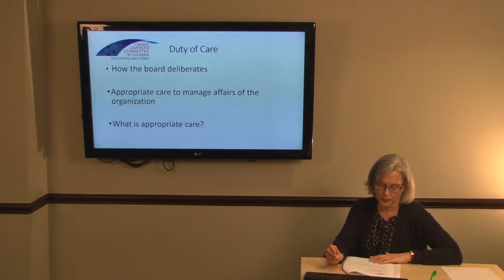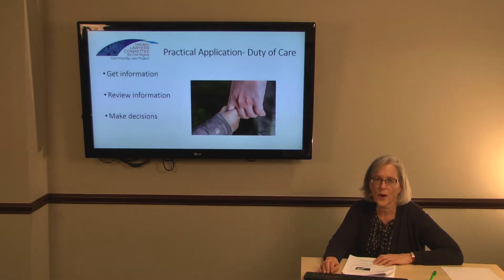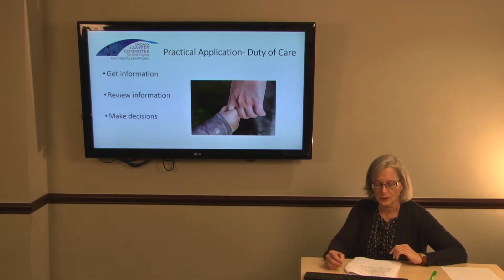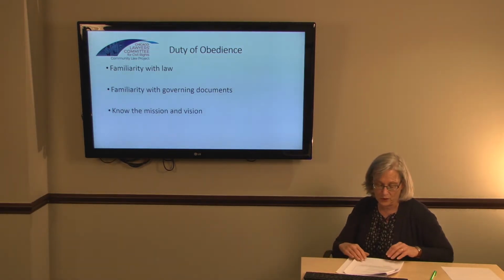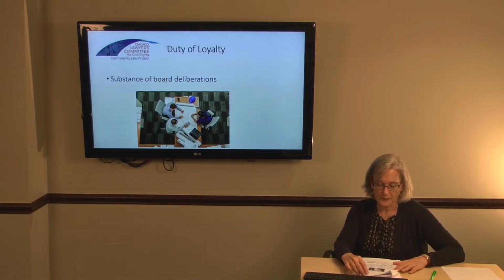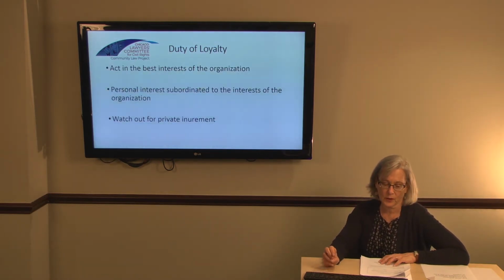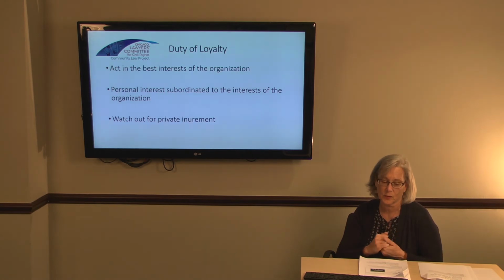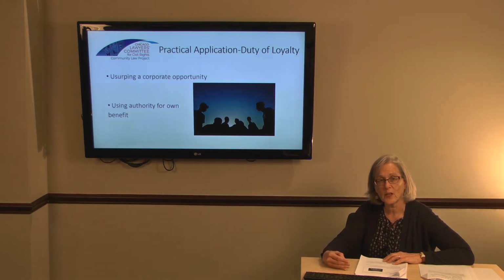Nonprofit Board Fiduciary Duties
This video is part of a series of trainings for nonprofit boards of directors and officers. This video goes over the responsibilities of the members of the board of directors.

Speaker: Lauren Cichowski, 3BL Law